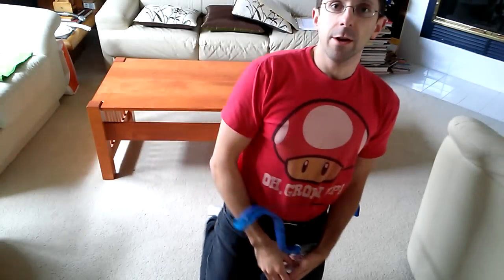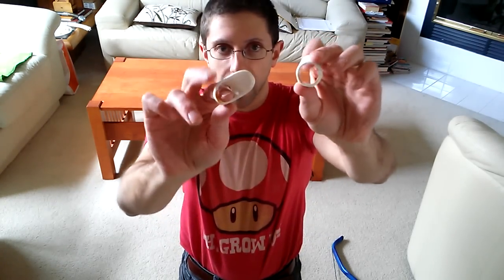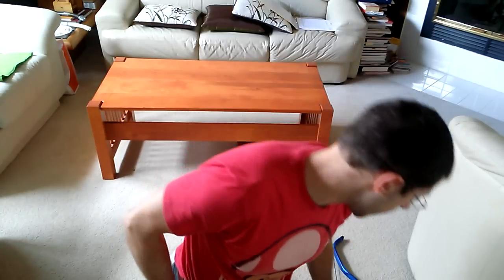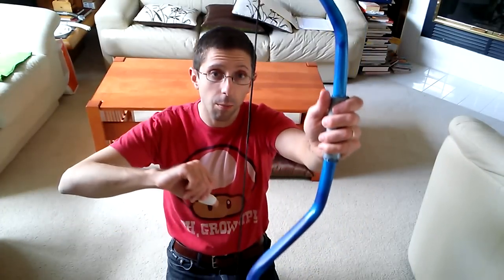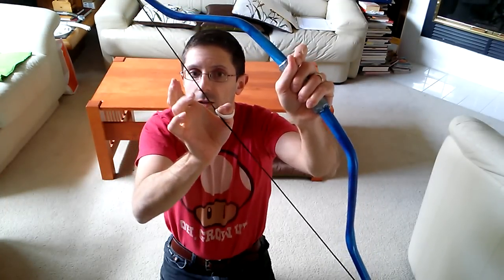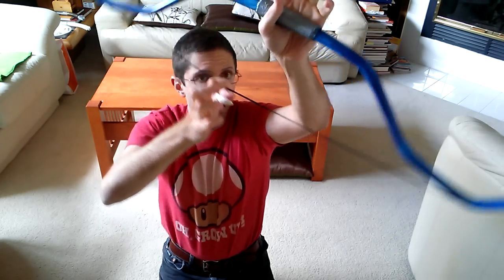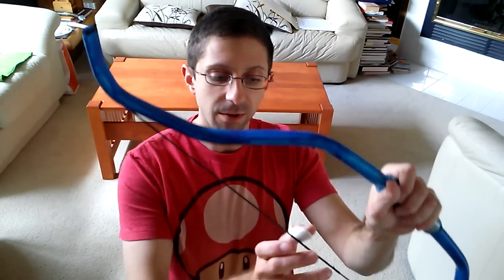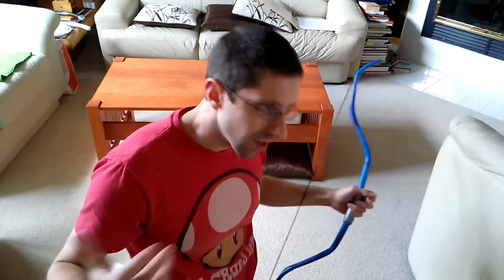Need help! How do I use a thumb-ring to shoot?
I've been wanting to use a thumb draw/release for some time, and I can even pull it off without aid on my light bows - not that I hit anything - but for the 60 pound Turkish bow, I really need some protection!

If anyone has some advice on how to properly use one of these, I'd love to hear it!! I've seen plenty of YouTube videos, but none of them seem to show things in good light, from a good angle, slowly, etc.

Thanks!